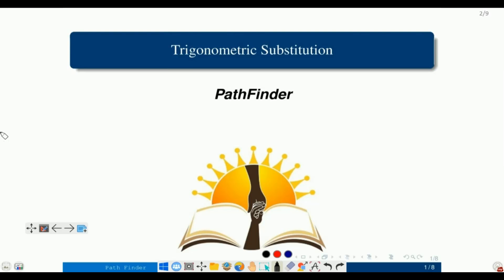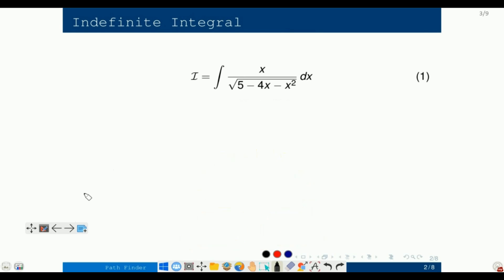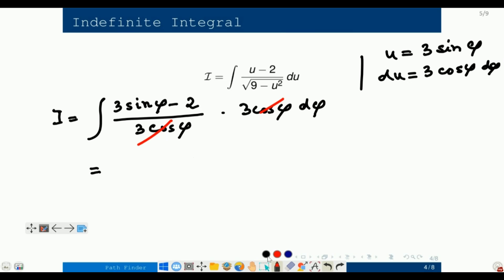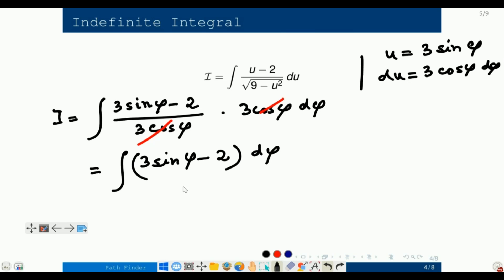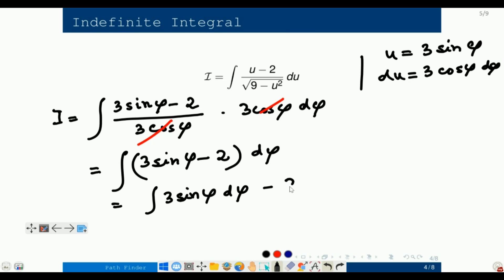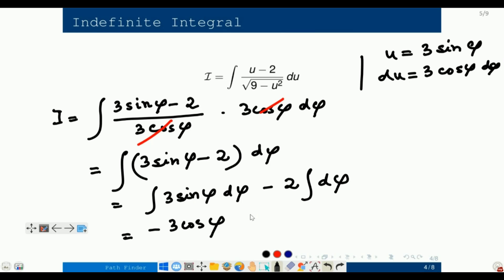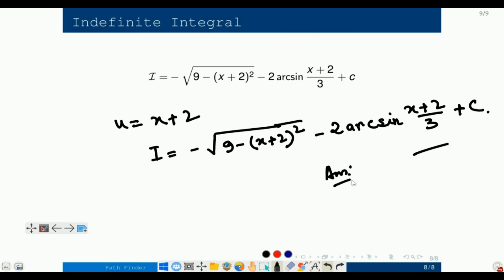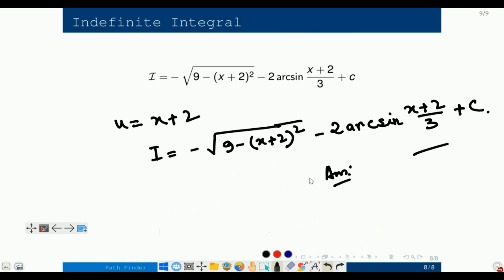University Calculus : Integration Part 4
Subtitles :  Deutsch and English
Home assignment :

Single-Variable Calculus and covers the following topics: Indefinite integrals;   using Trigonometric substitutions. Multiple angles formula